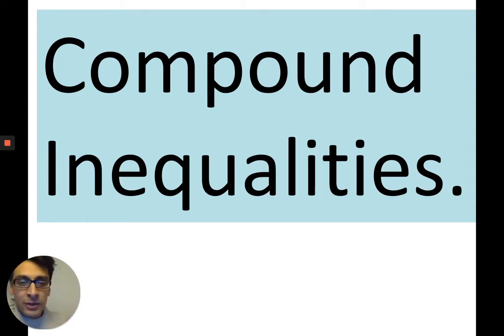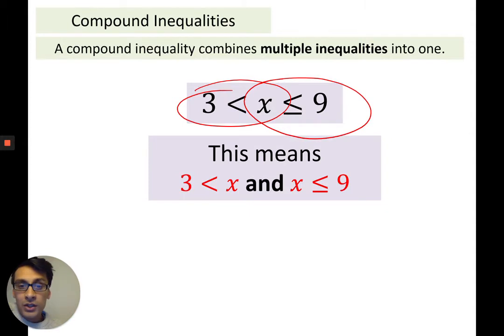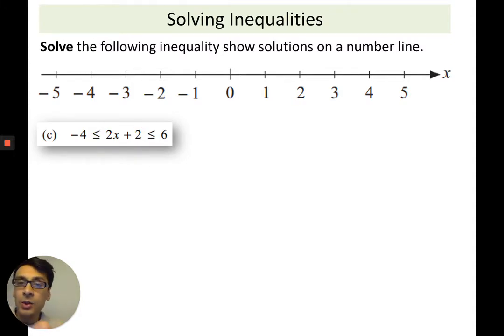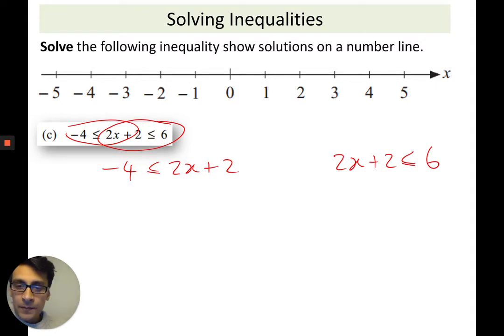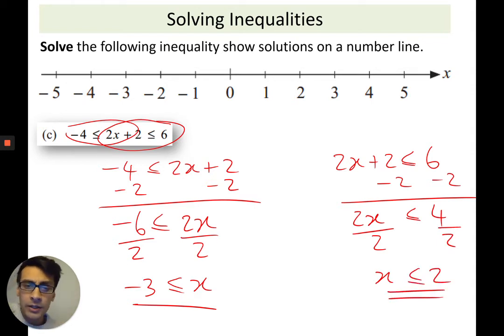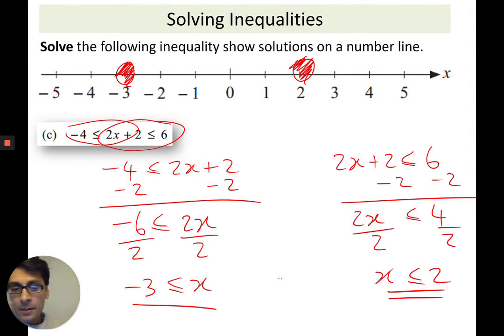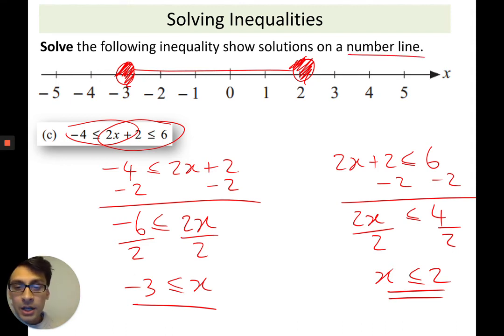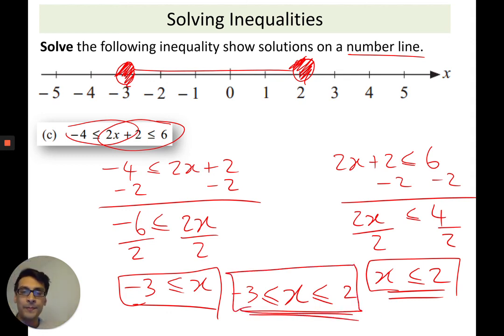Inequalities 02 Compound 01